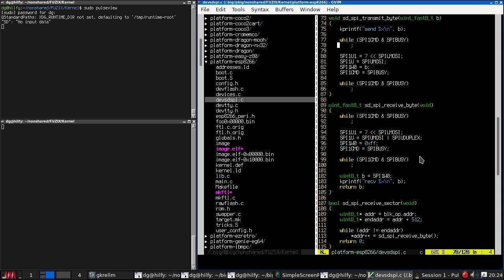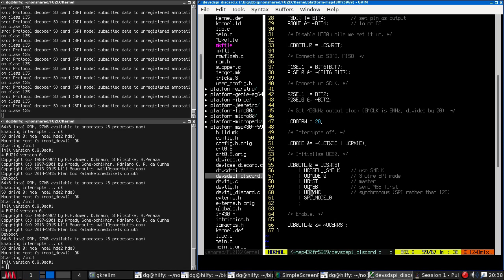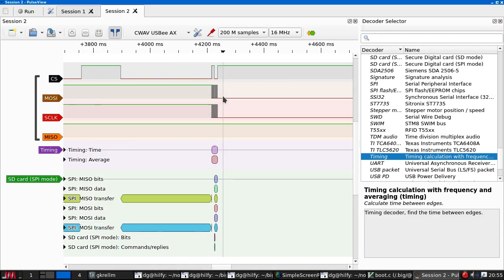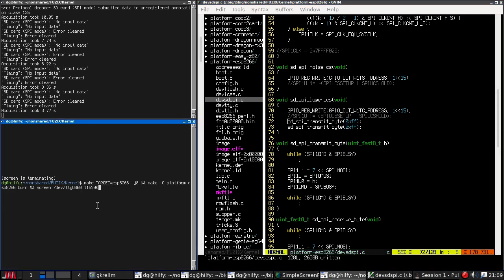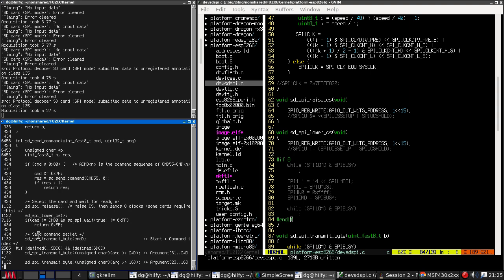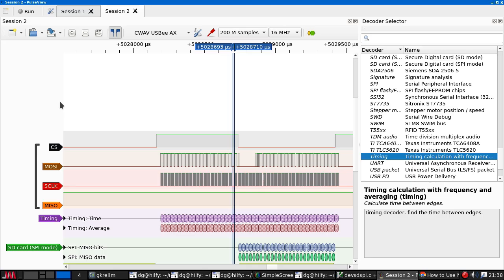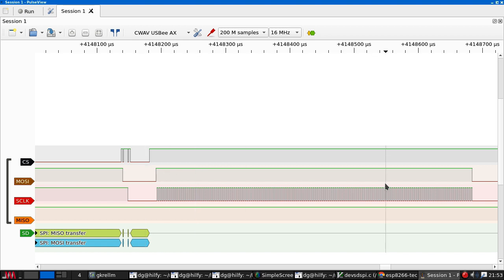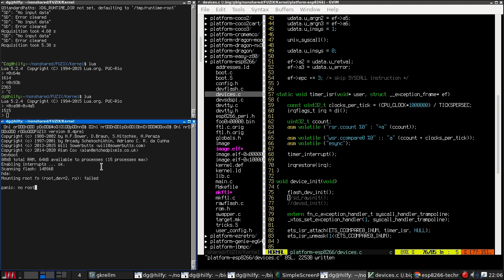Hjalfi ports Fuzix to the ESP8266: #13: bride of SD card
In whch yr hmbl svt continues to work on the Fuzix port to the ESP8266.

More struggling to make the SD card work. It's awful.